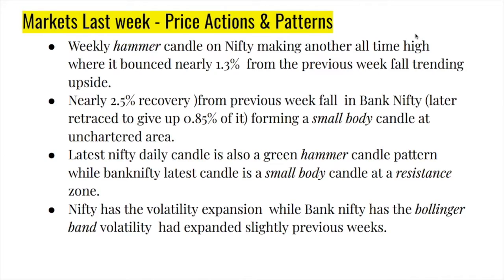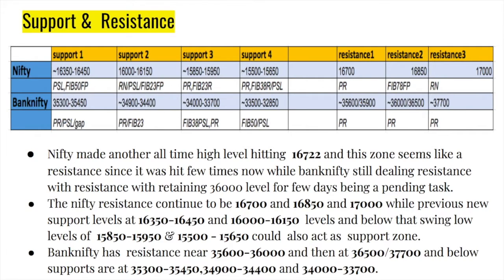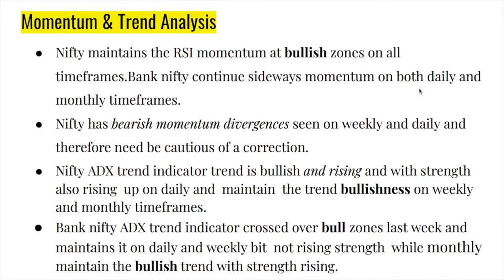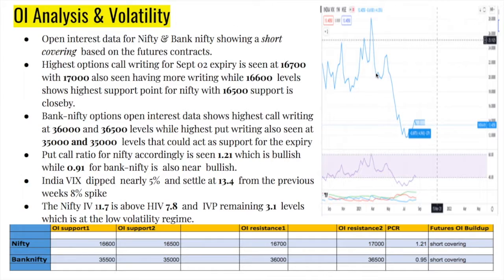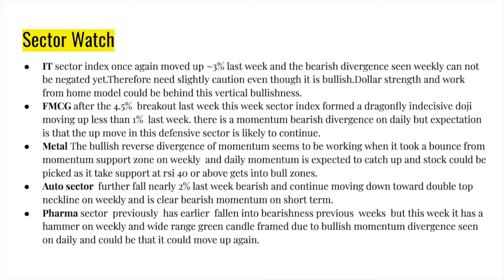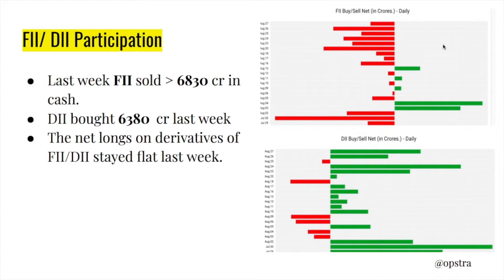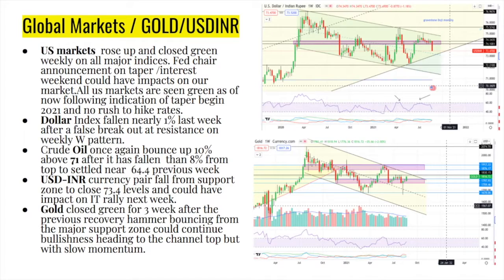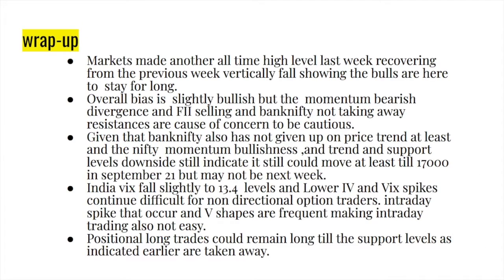August 30 2021 Weekly Market Analysis